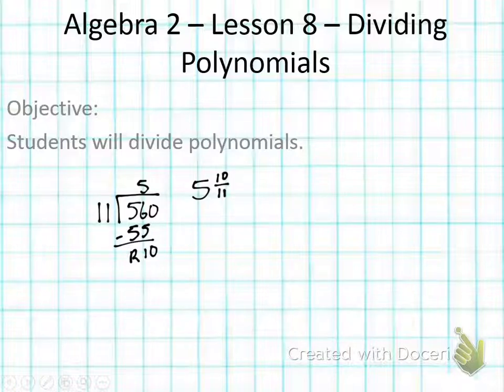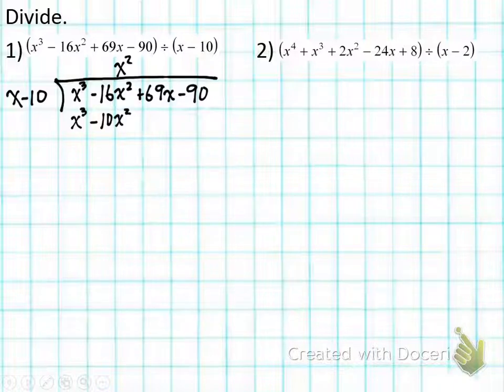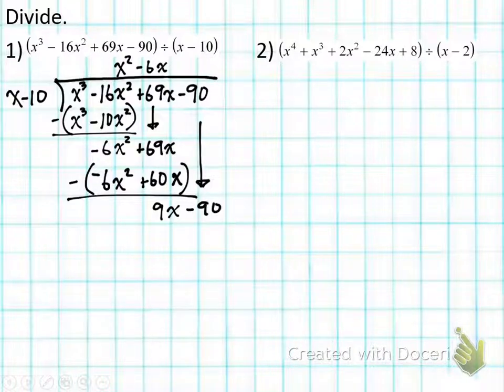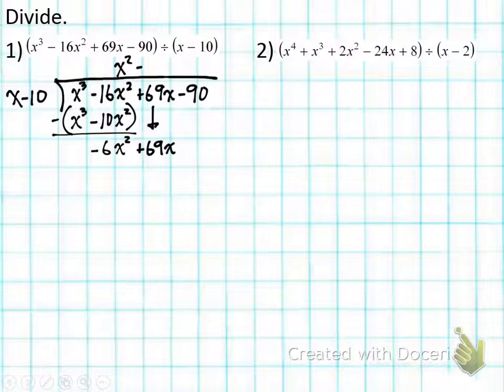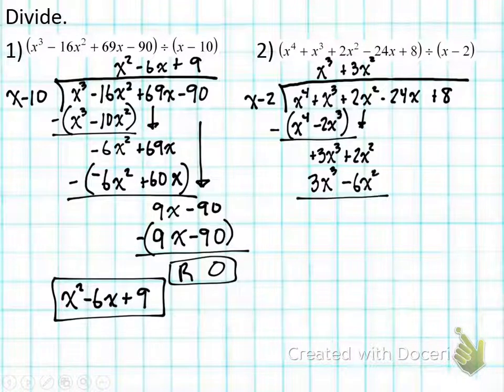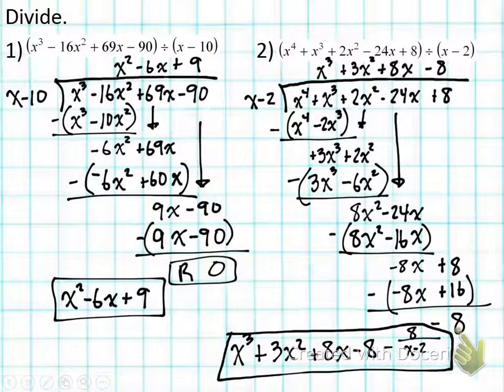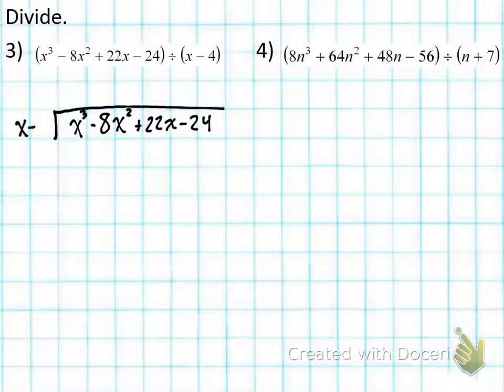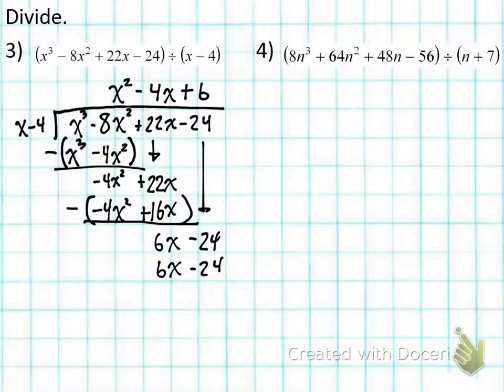Alg 2 -08282014- dividing Polynomials